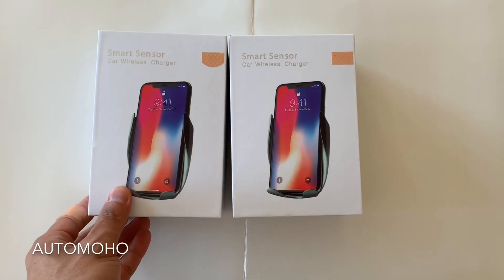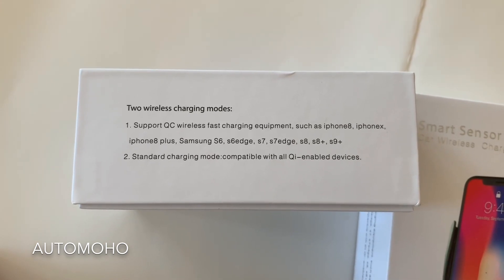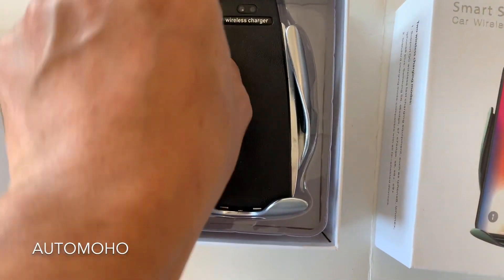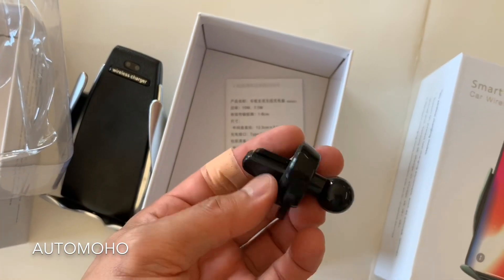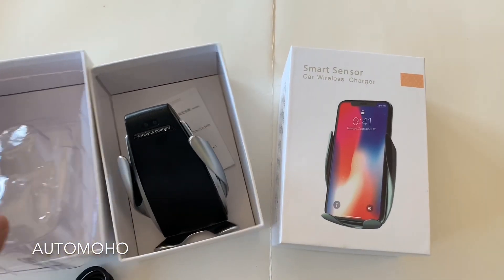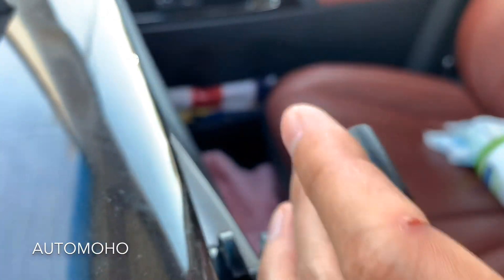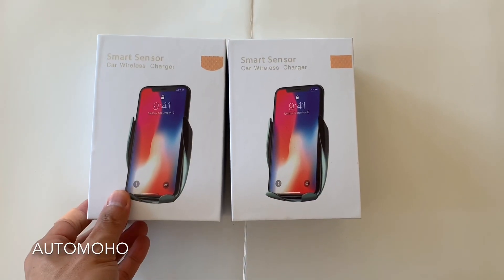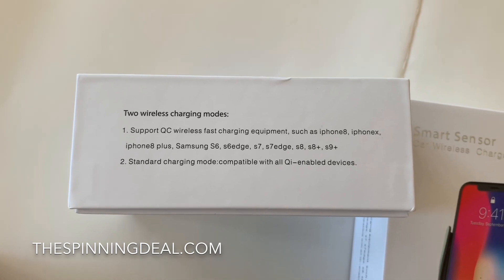Best Wireless Car Charger | Phone Holder - Free Giveaway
Best Wireless Car Charger / Car Phone Holder for Compatible iPhone/ Samsung or Android Phone.  I will randomly pick a comment within a week from
Now to announce a winner. Make sure you follow up to see who’s the winner. Hope you guys enjoy!